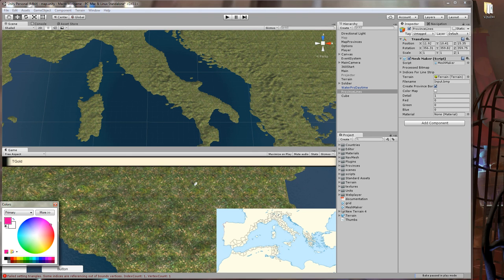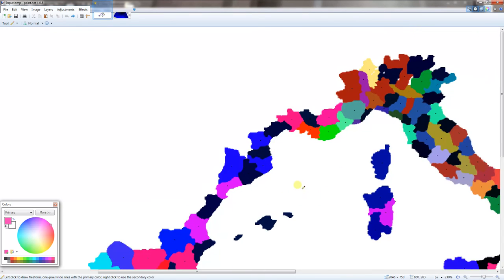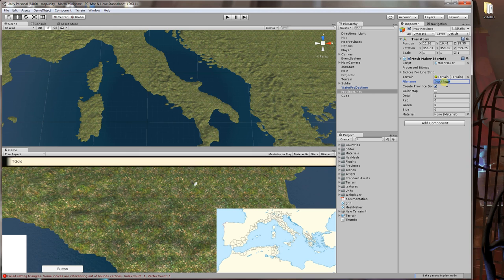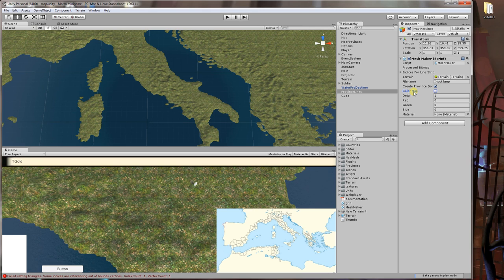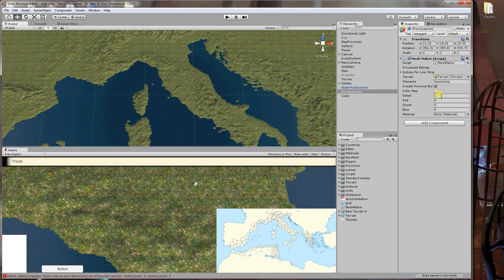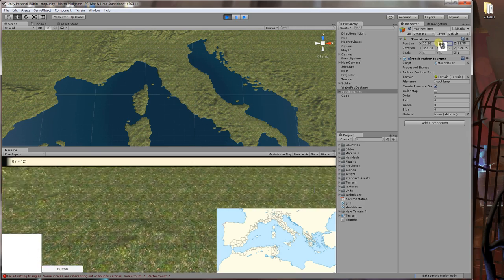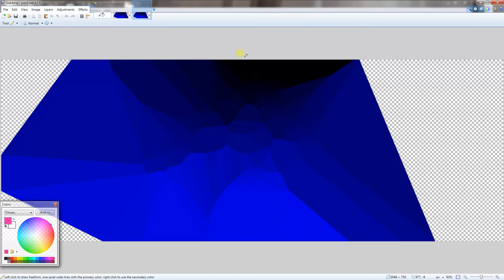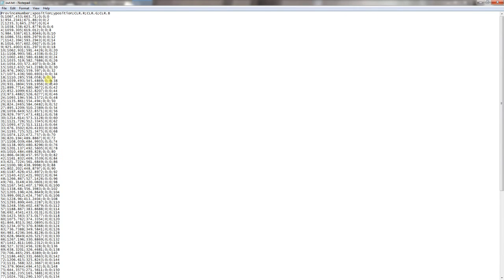Strategy Game Province Creator Tutorial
The image should go into your Project folder, for example
C:\Users\John\Documents\MyUnityProject

If you have any questions, please ask! If you have any suggestions for this asset let me know!